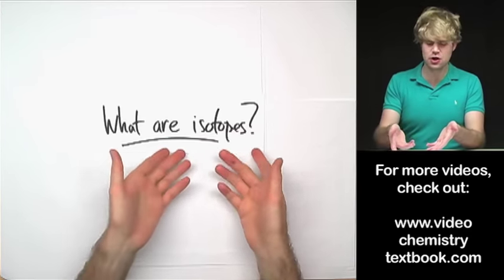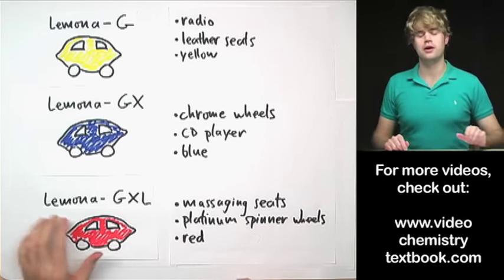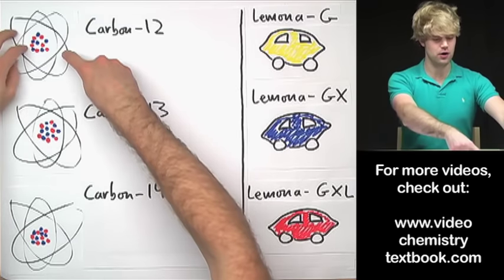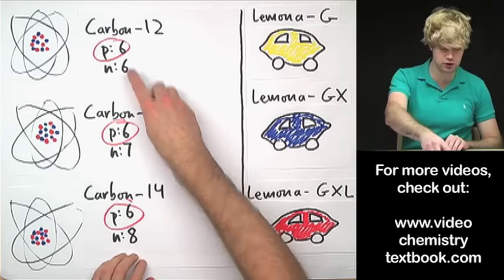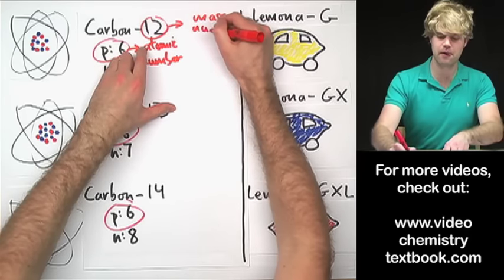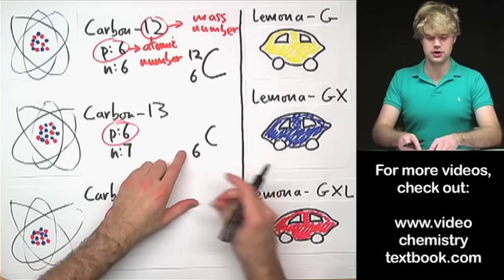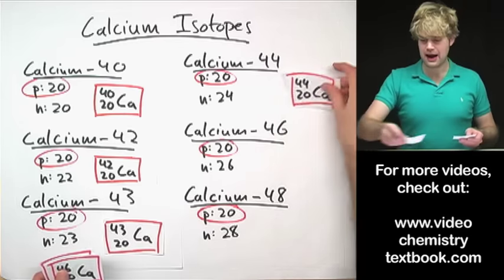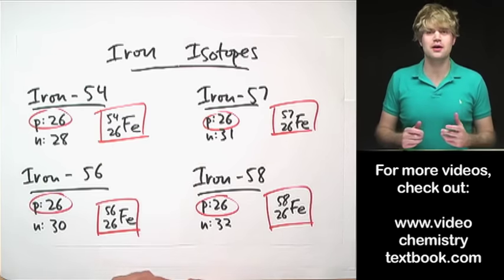What are Isotopes?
We'll learn about what isotopes are and how to write atomic number and mass number in isotope notation. We talk about a simple analogy with cars to explain this tutorial. Isotopes are versions of an atom or an element that have the same number of protons, but different numbers of neutrons. Isotopes and isotope notation are particularly important in nuclear chemistry.